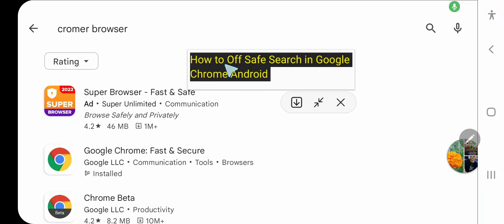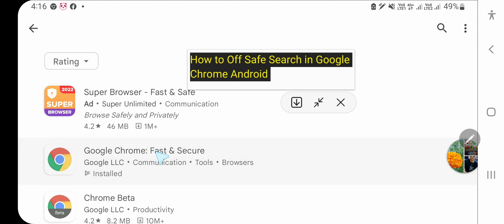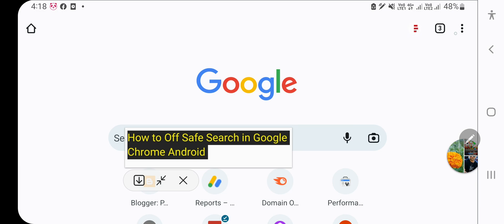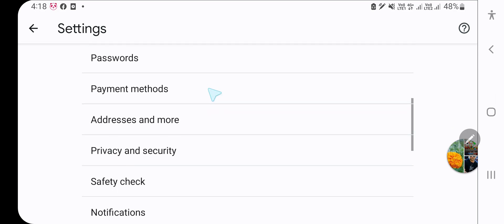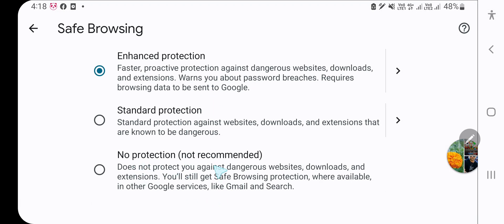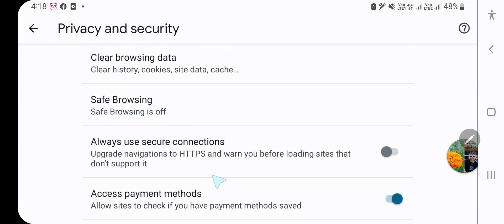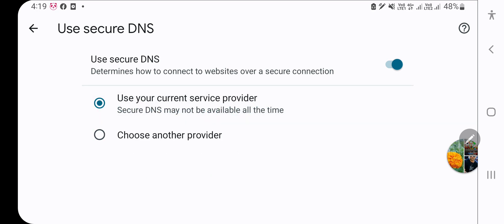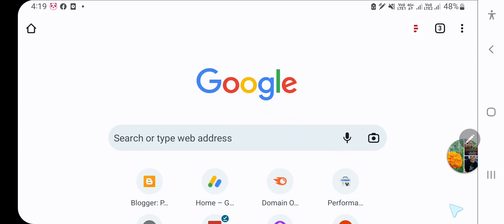How to Off Safe Search in Google Chrome Android ||How to disable Safe Search in Google Chrome Andro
How to Off Safe Search in Google Chrome Android ||How to disable  Safe Search in Google Chrome Android||how to turn off safe search in google chrome android

This video also has answered the following questions:

1)Turn off SafeSearch Google Chrome

2)How do I turn off SafeSearch on Chrome?

3)Why can't I turn off SafeSearch on Google?